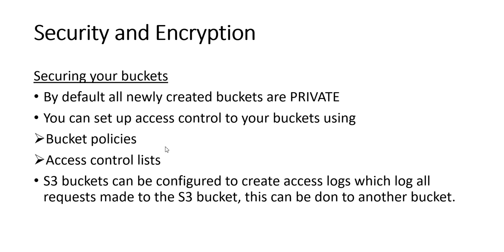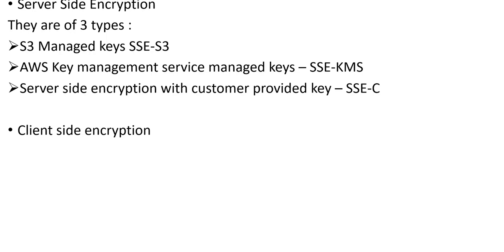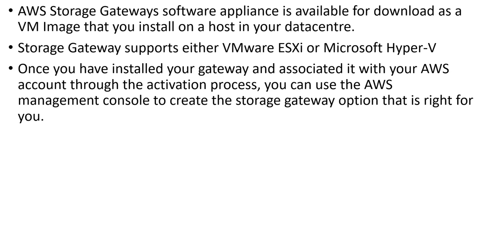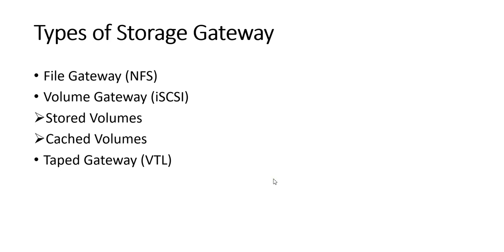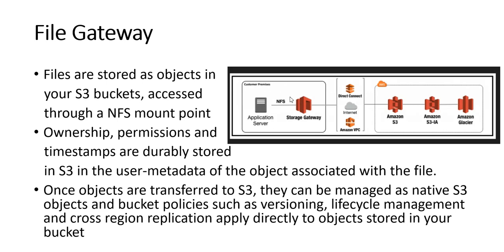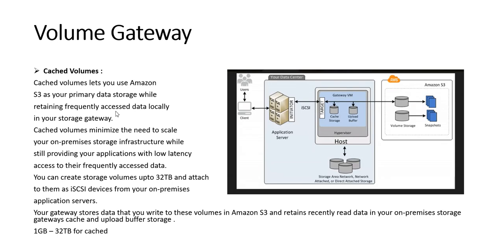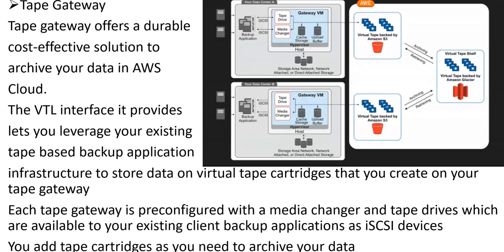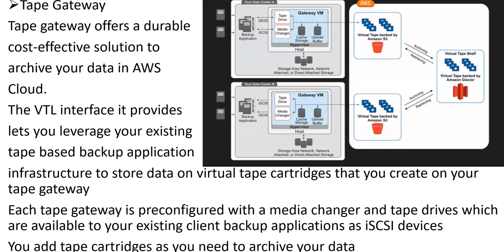AWS Tutorial 8 - Amazon AWS S3 Security,Encryption and Storage Gateway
Amazon AWS S3 Security,Encryption and Storage Gateway